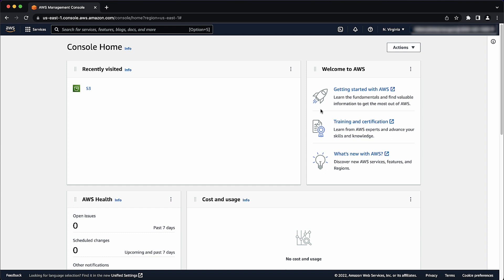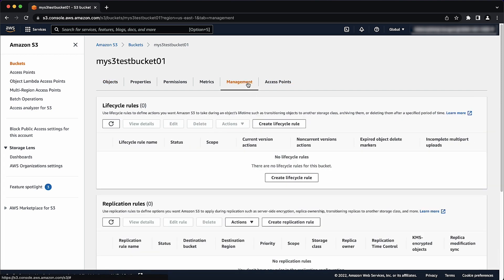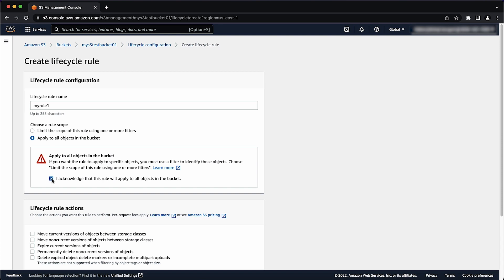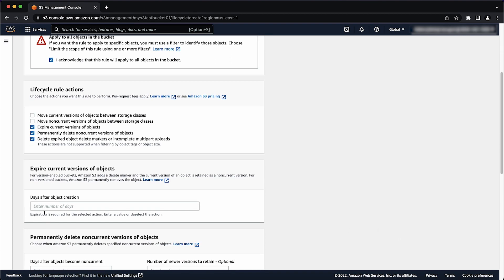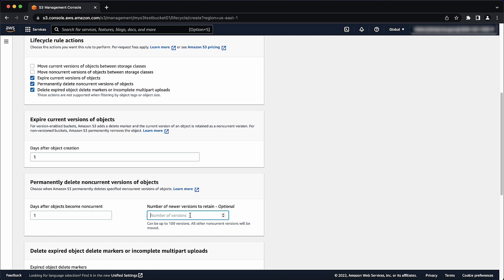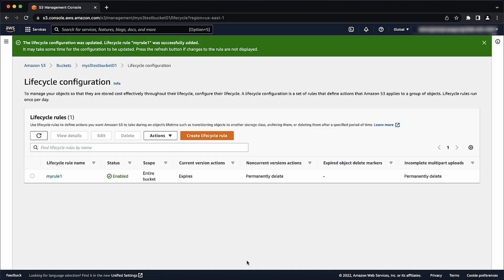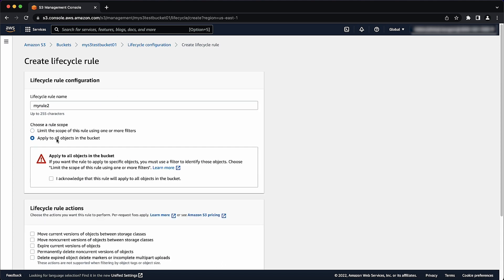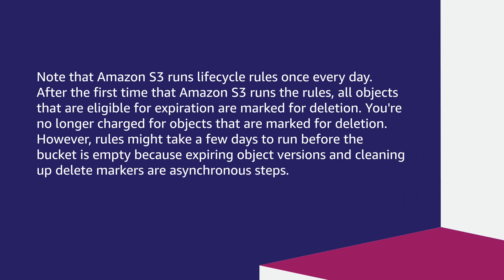How do I empty an Amazon S3 bucket using a lifecycle configuration rule?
For more details see the Knowledge Center article with this video
Shaji shows you how to empty an Amazon S3 bucket using a lifecycle configuration rule.

0:00 Introduction
0:25 Chapter 1
3:11 Chapter 2
3:48 Closing